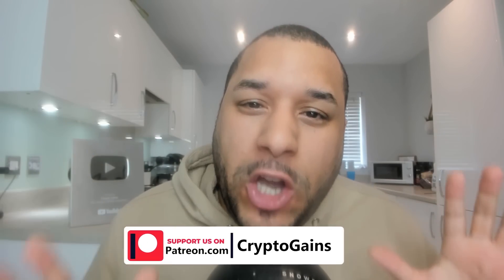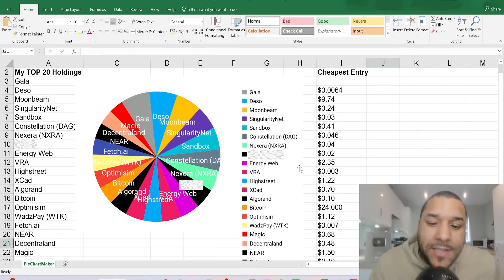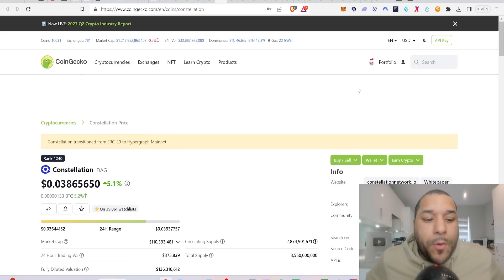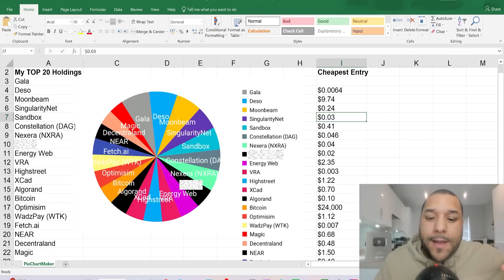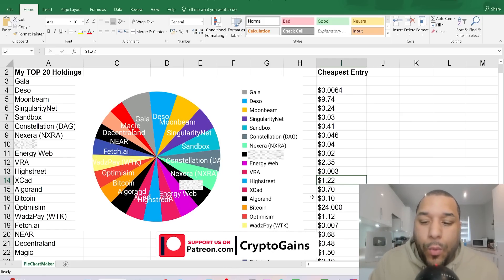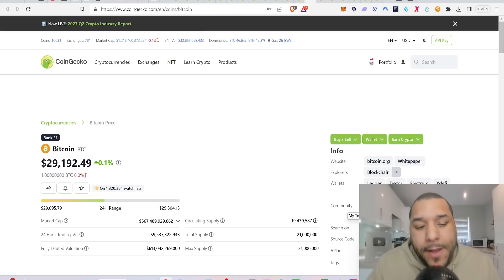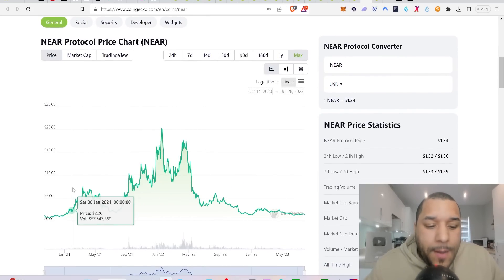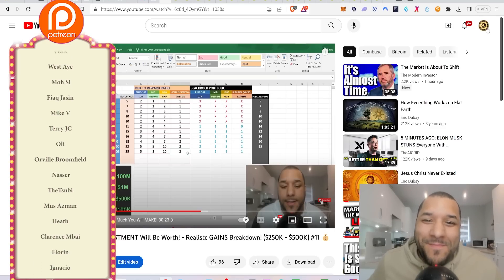🔥My TOP 20 COINS In My Portfolio! That Will MAKE ME $MILLIONS & YOU $MILLONS TOO! MASSIVE REVEAL! 💰💰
STEPS TO BUY Crypto Gains Social Coin:
1.buy Deso coins from coinbase & send it to your deso username wallet which you create from deso.com
2. buy cryptogains social coin from Diamond app link above :)   done.

TIMESTAMP
Intro: 0:00 - 0:14
My TOP 20 COINS In My Crypto Portfolio!: 0:14 -18:28

0x2b0850487ED24206Fc20Bd139BF23d7cBB9E5229

USDT Address:
0x2b0850487ED24206Fc20Bd139BF23d7cBB9E5229

0xe40b3a92e6d33daa83c3dd80d8f4bc8bf84bba89

XRP: rEb8TK3gBgk5auZkwc6sHnwrGVJH8DuaLh

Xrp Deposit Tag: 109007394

THETA: 0xe40b3a92e6d33daa83c3dd80d8f4bc8bf84bba89

TFuel:  0xe40b3a92e6d33daa83c3dd80d8f4bc8bf84bba89